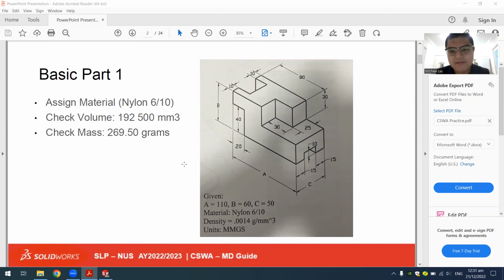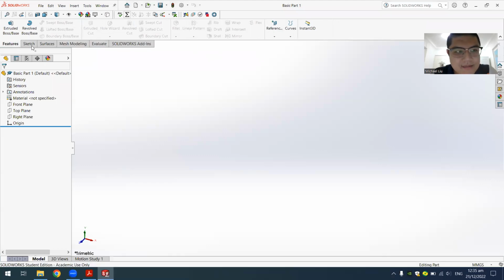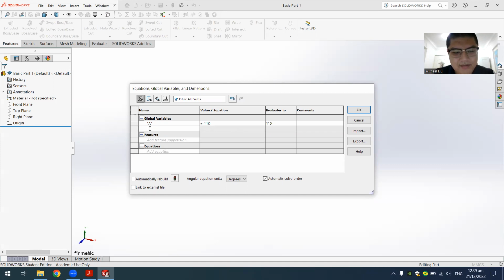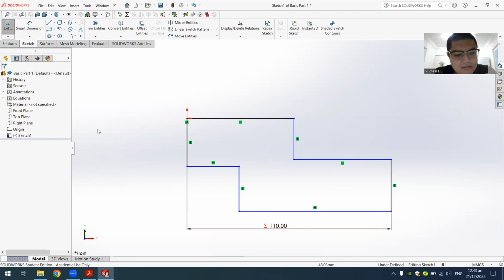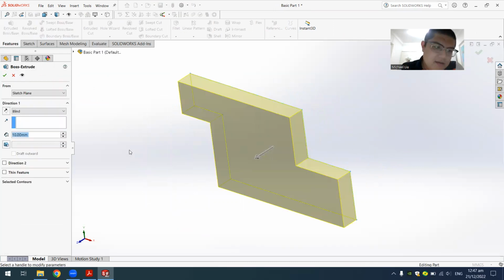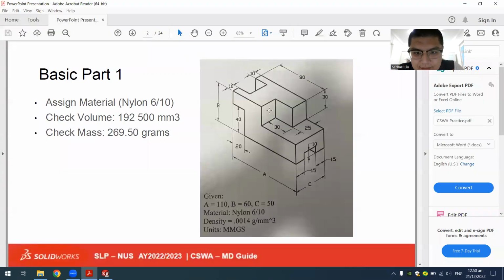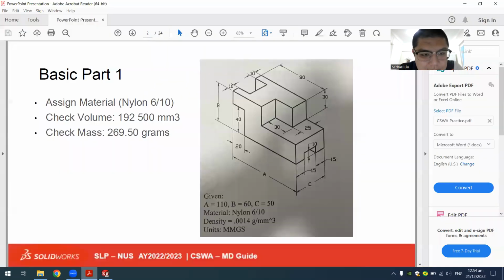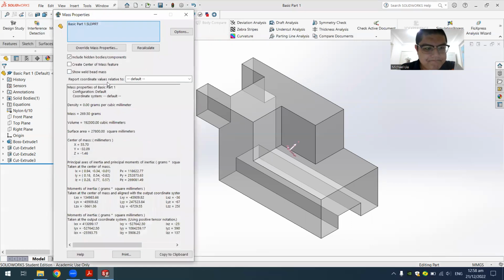CSWA Basic Part 1 [Certified SolidWorks Associate - Mechanical Design]